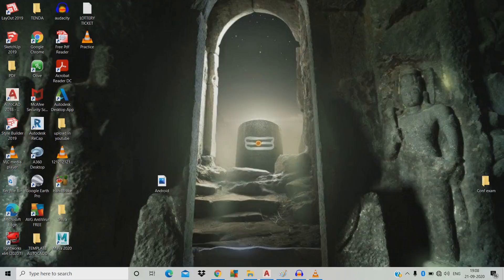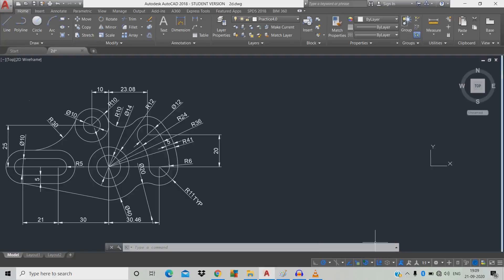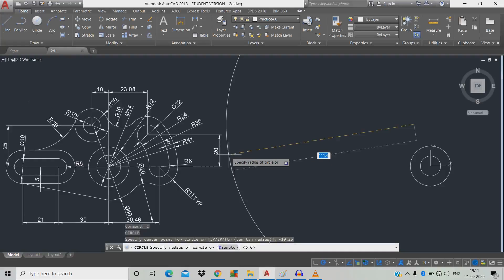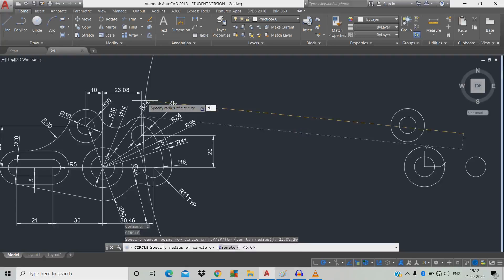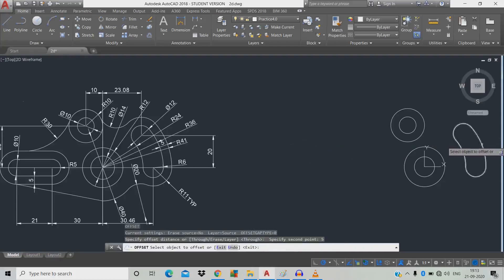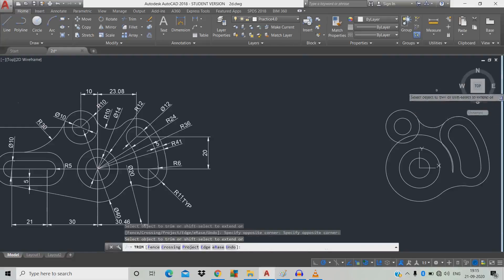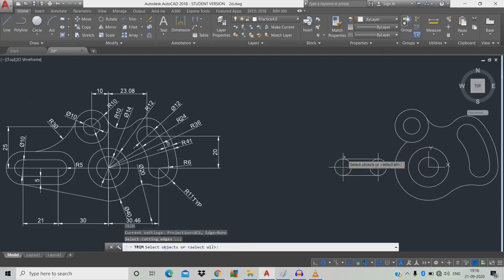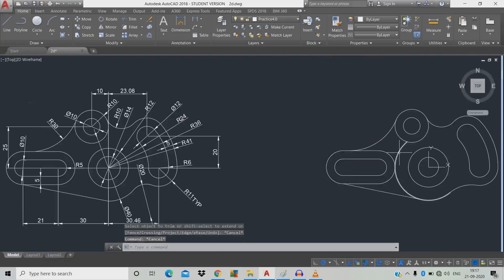AutoCAD 2D Practice - #005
In the Practice drawing we can know the important of UCS Icon and tan tan in Radius in circle by this practice drawing it make easier to know the commands.